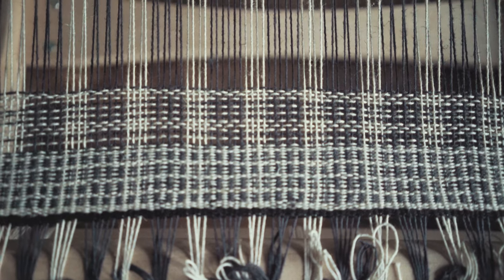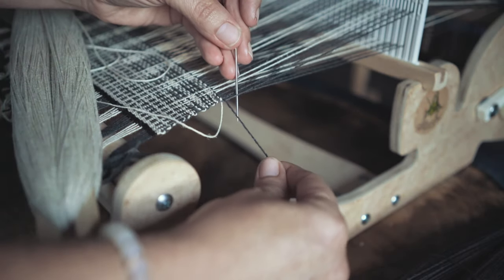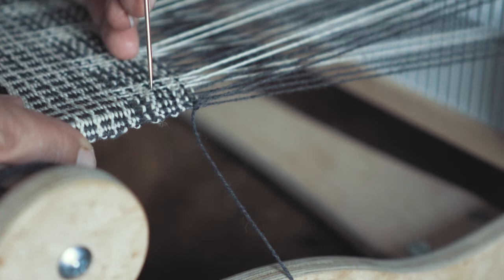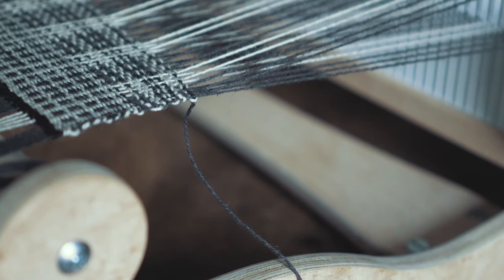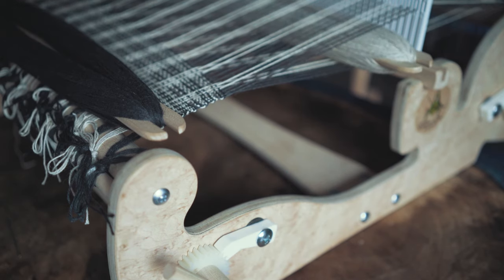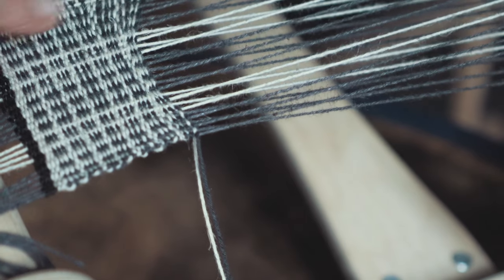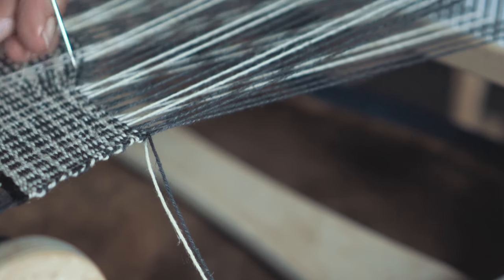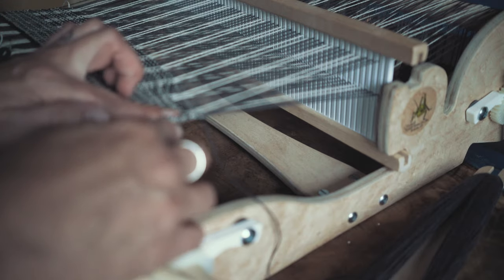Weaving Those Pesky Sides and How Beating your Weft Changes the Patterning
Take a look at how I make sure my end warp yarn is wrapped when weaving with two colors up close. I also show you how beating your weft changes the look of the patterning. Along with just your basic out of the box loom you can use different sized yarns and create a unique look of your own.